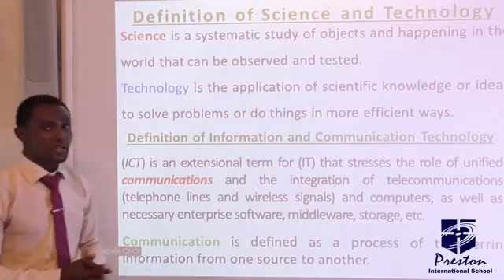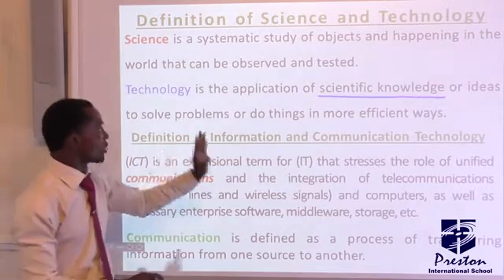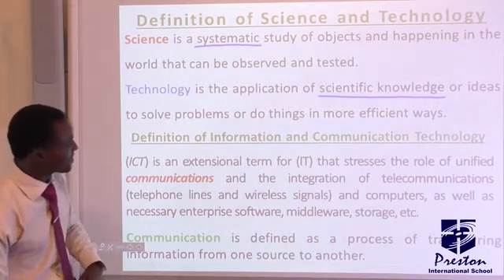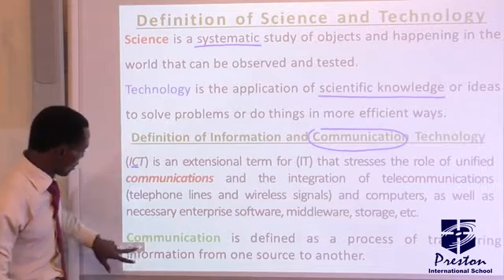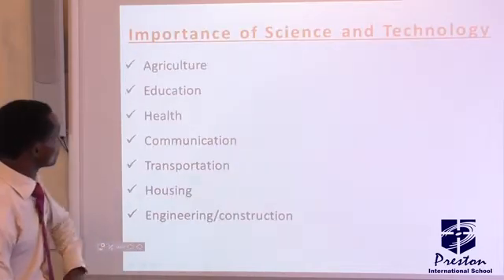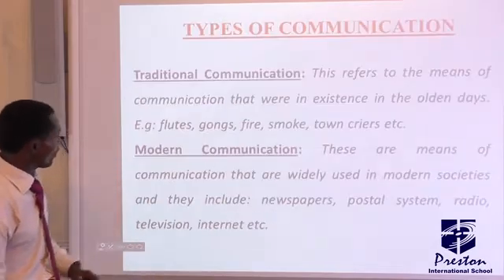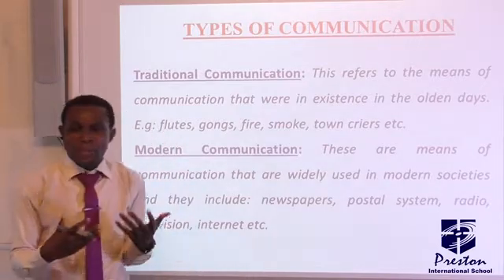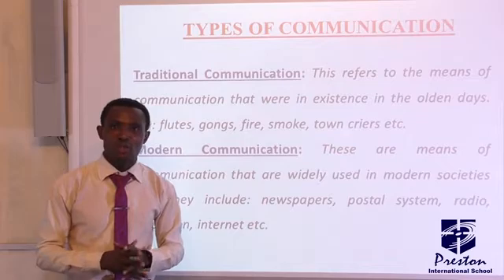Science, Technology & ICT (Revision) - JSS1 Social Studies